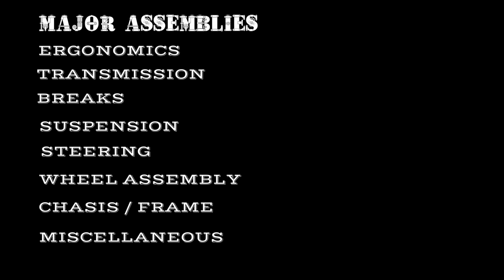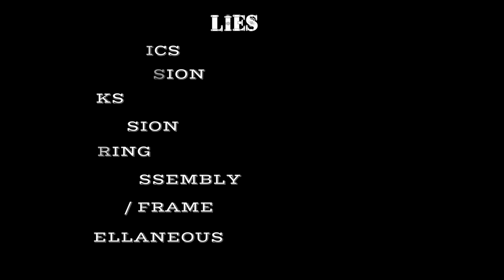DIY Astrover Episode 4: Iterative Process Involved In Designing & Prototyping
DIY Astrover: Web series on creating your own human-powered rover!

In this episode, Sagar Maake & Mukul Umale talk about the iterative processes involved in designing and prototyping their DIY Astrover project.

Presenters: Sagar Maake & Mukul Umale